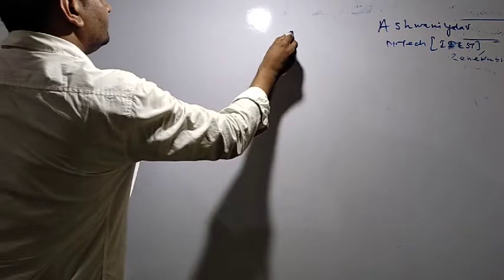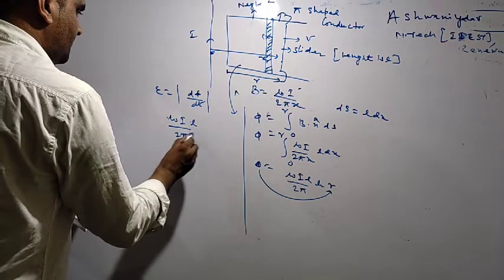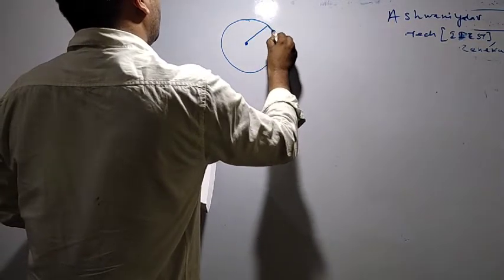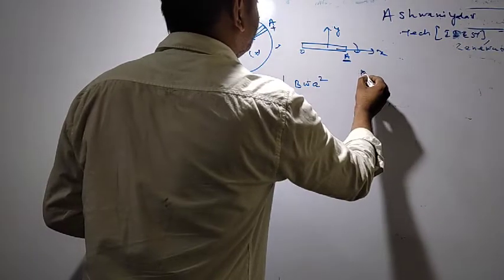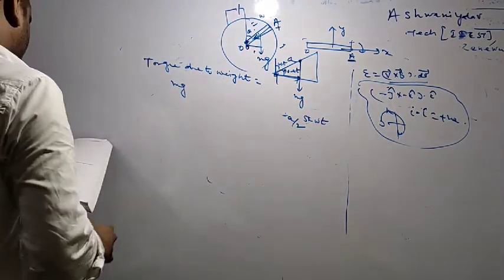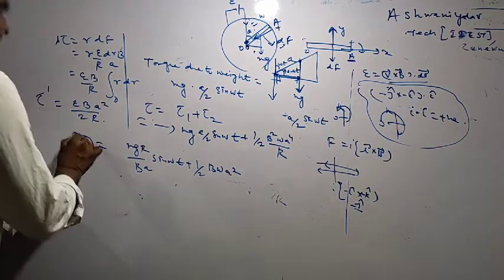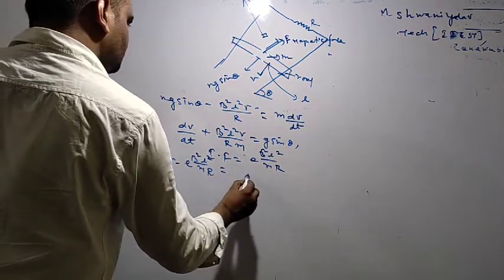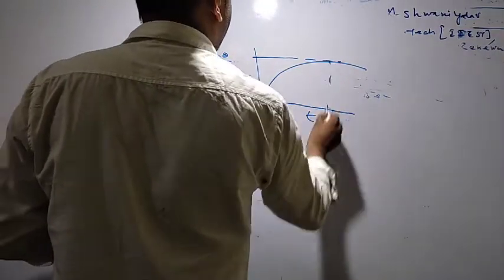numerical problem on electromagnetic induction, bm sharma, irodov, (ashwani Yadav), m tech (iiest,)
bm sharma
electromagnetic induction, numerical problem#ashwani yadav